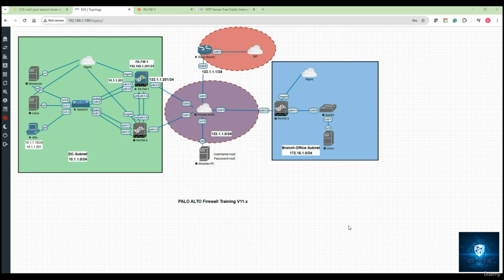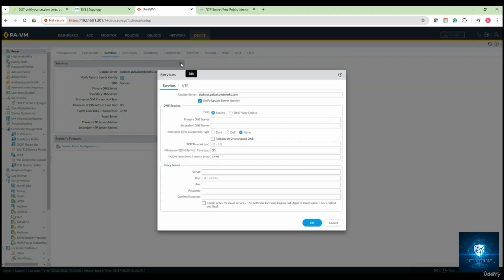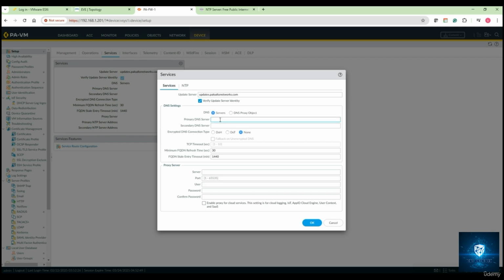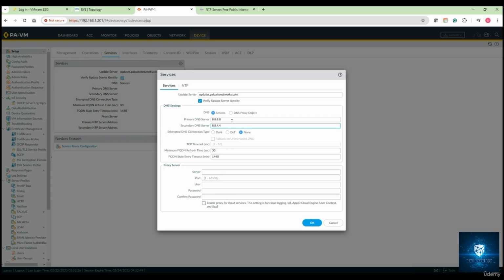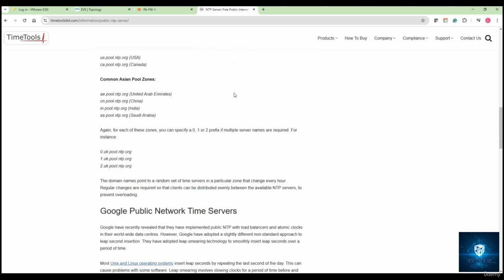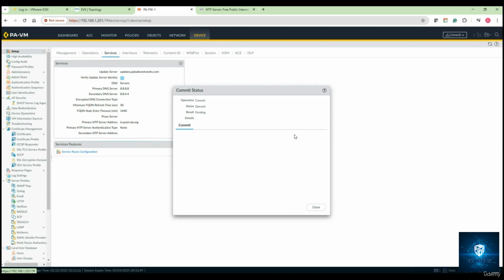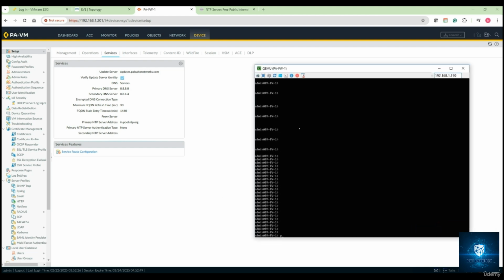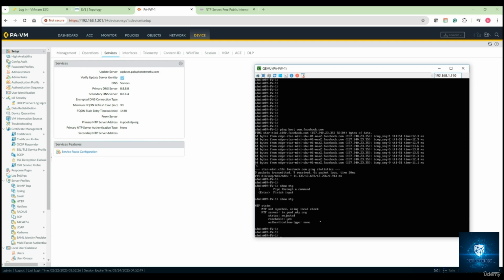36 DNS and NTP Configuration on PA FW